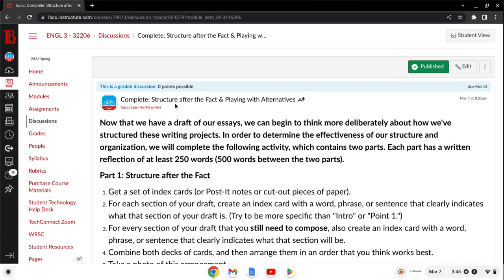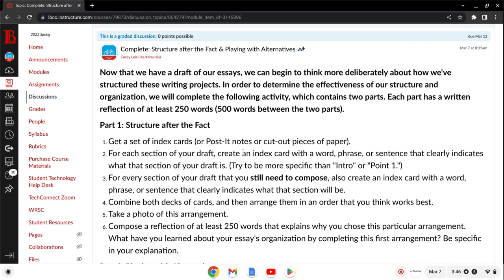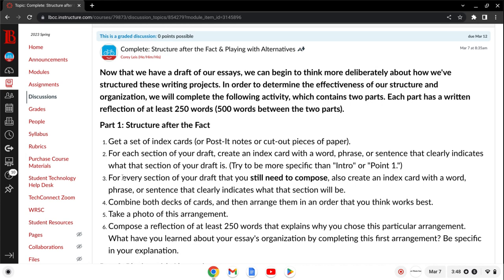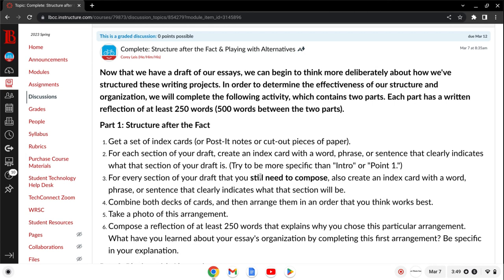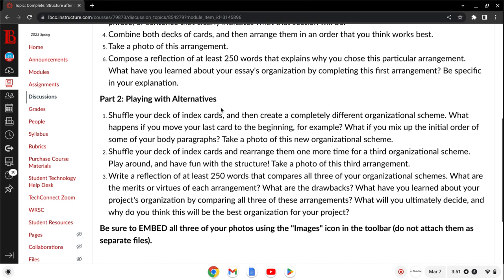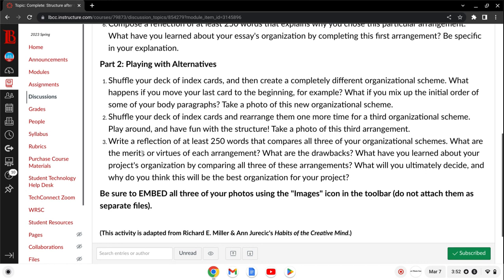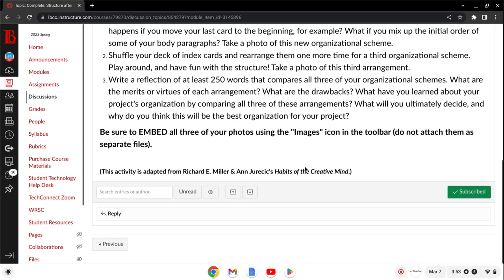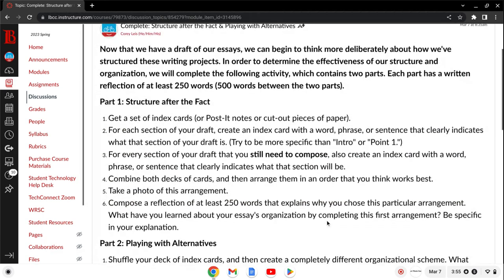LBCC ENGL 3: Structure after the Fact/Playing with Alternatives (S23)